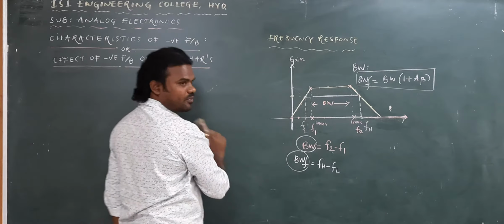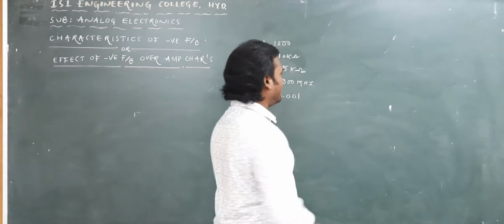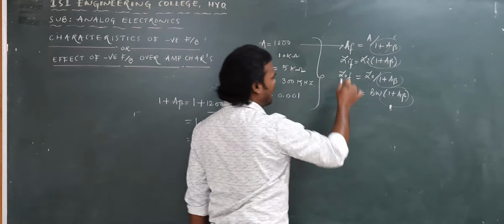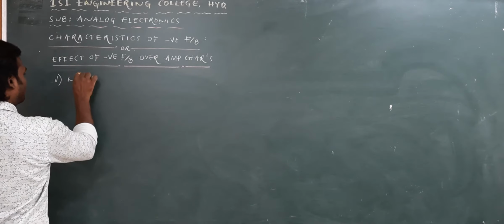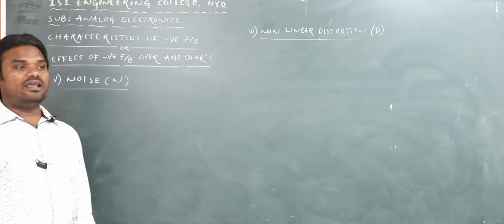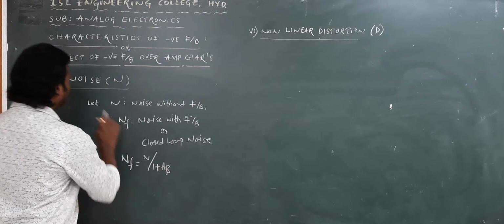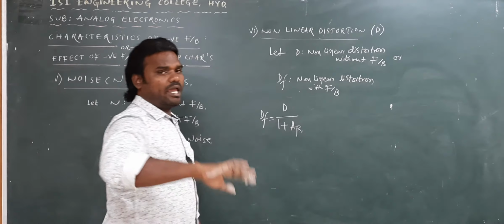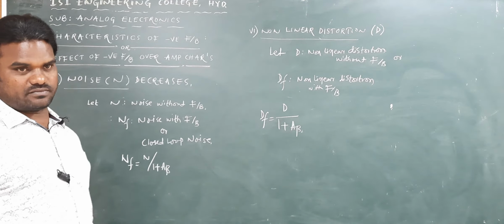AE CLASS 26